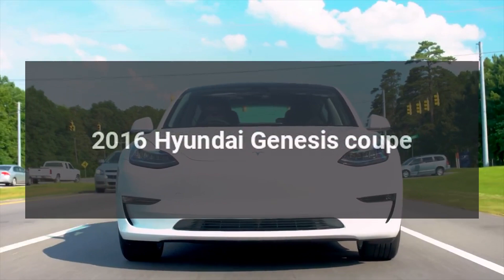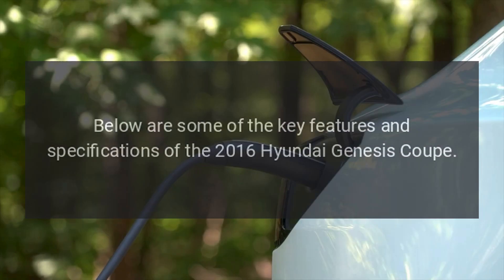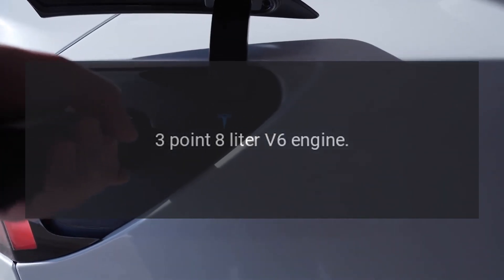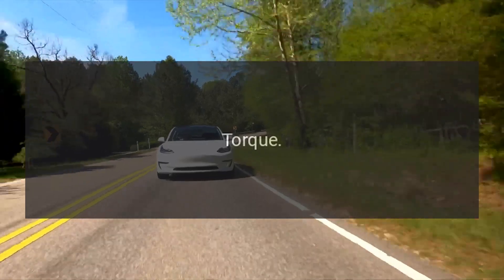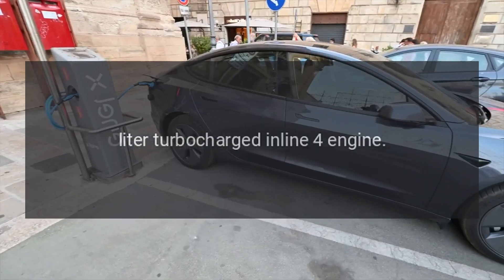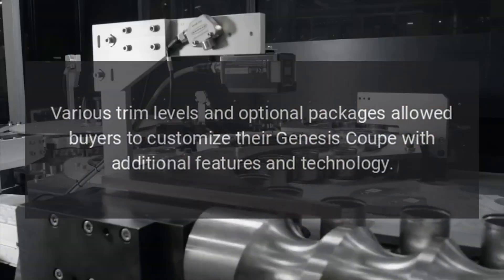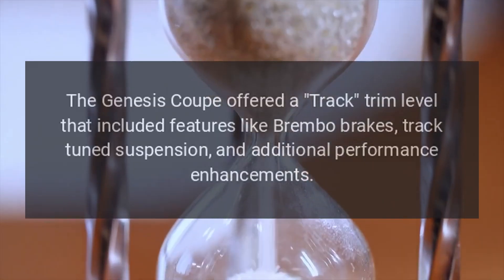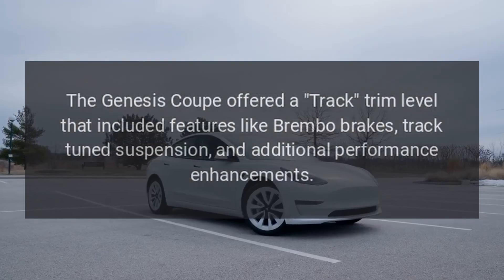2016 Hyundai Genesis coupe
The 2016 Hyundai Genesis Coupe was a sporty two-door coupe that aimed to provide a combination of performance and style.